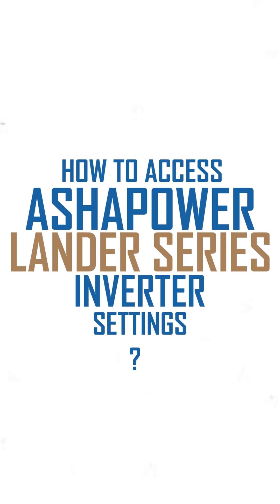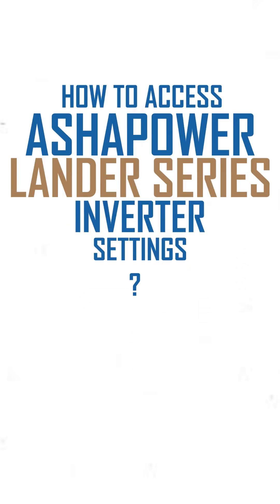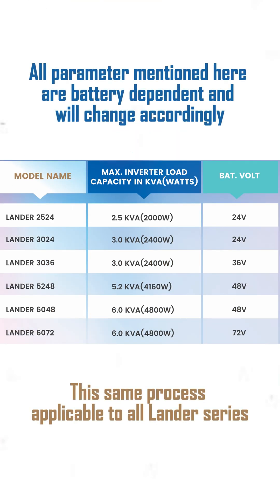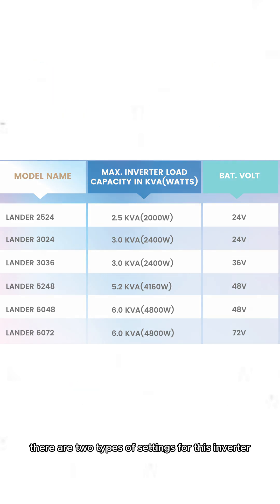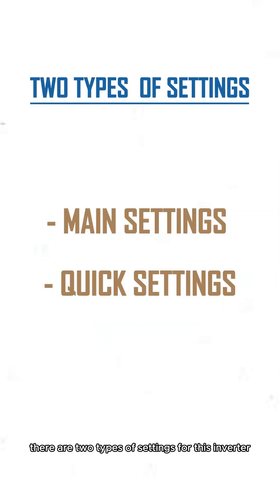Ashapower Lander Series Inverter - Quick Settings Tutorial ( Part 02)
Ashapower Lander  Series Inverter - Quick Settings Tutorial

In this video, we will guide you through the Main settings of the Ashapower Lander Series Inverter . This tutorial is designed to help dealers and customers understand and configure their Solar PCU for optimal performance.

About us: ASHAPOWER is a rapidly growing solar power electronic device manufacturer that has marked its signature in the Indian solar industry. Our solar MPPT charge controllers are known and appreciated for its quality and reliability around the country. We are taking the next step towards expansion through the development of a wide range of solar power electronic devices like Home UPS, solar UPS, solar PCU, and inverters using innovative and Updated (Next generation) technology.

In this video, we will guide you through the main settings of the Asha Power Rover Series Solar PCU. This tutorial is designed to help dealers and customers understand and configure their Solar PCU for optimal performance.

In Part 1, we will cover the Main settings of the Solar PCU.